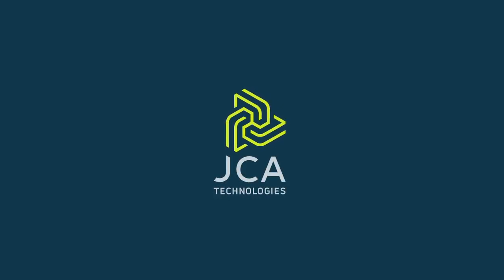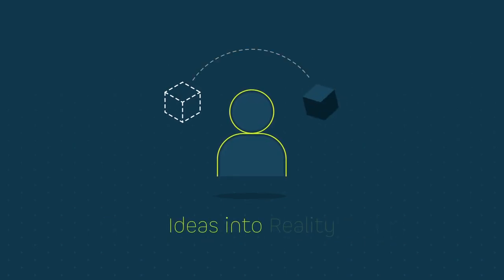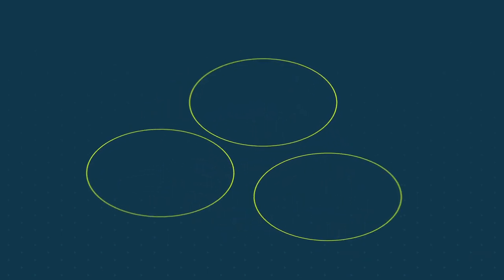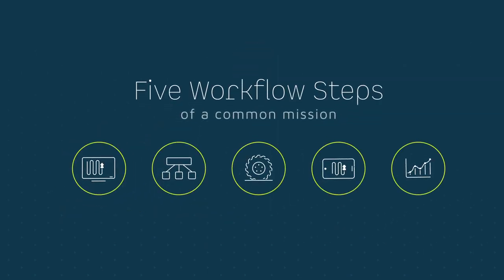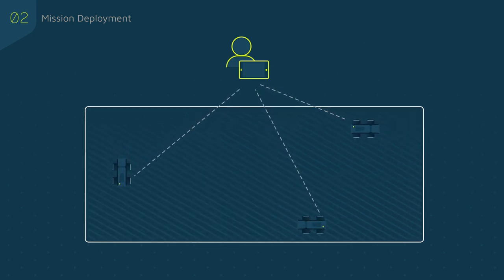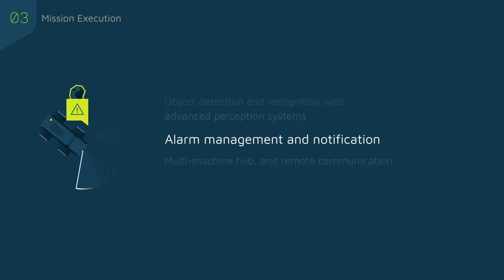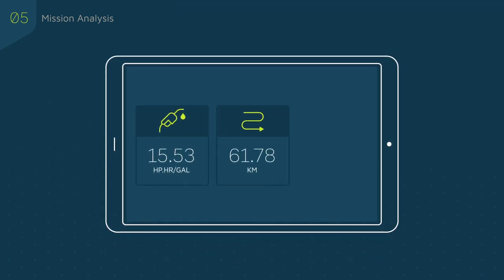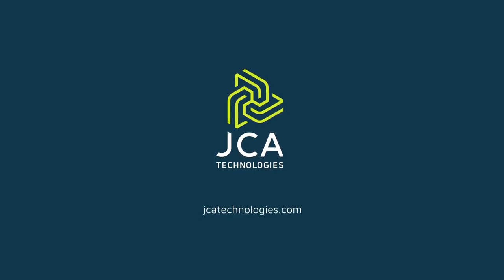Autonomous Framework - JCA Technologies - Agricultural Mobile Machines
JCA’s autonomous framework is a set of technologies that provide the infrastructure technologies on which to build customized autonomous agricultural machines. These include advanced technologies in areas such as perception, guidance, robotics, and mission management, and are designed to lower the barrier for OEMs in development of their autonomous machines.